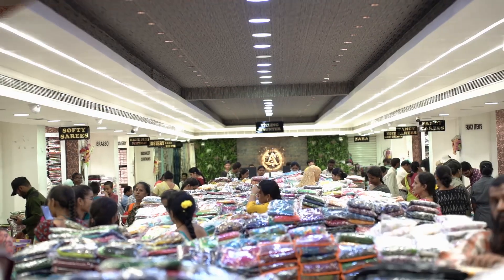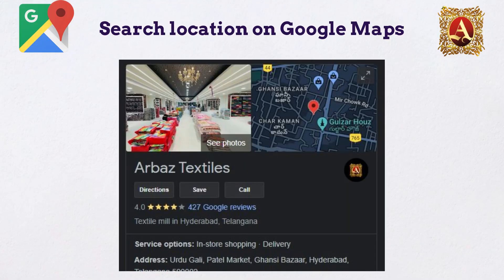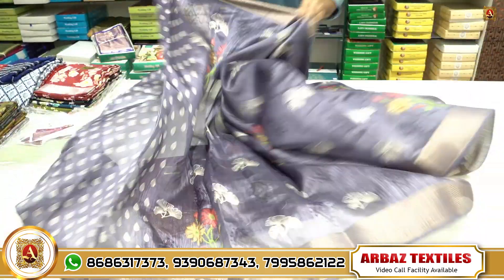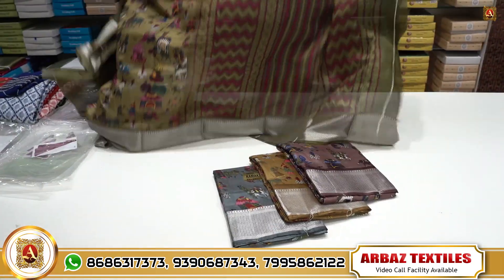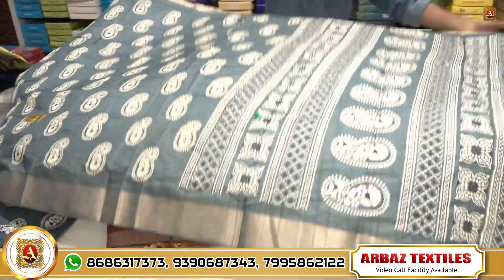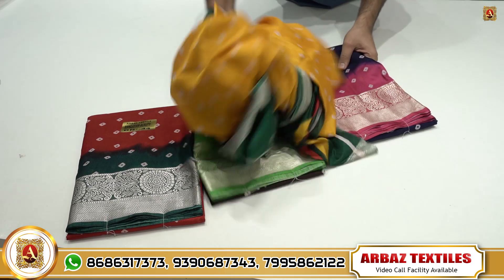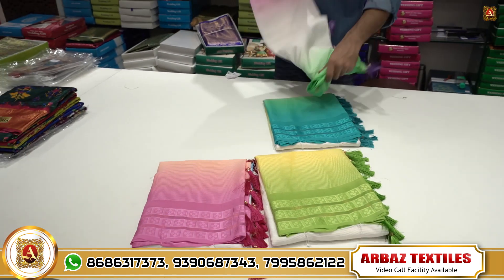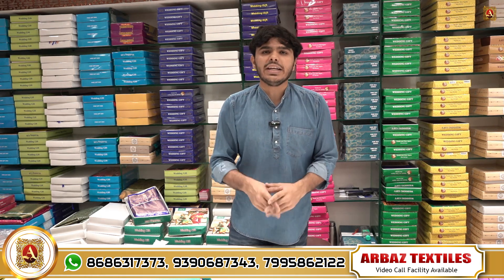చాలా కొత్త డిజైన్స్ వచ్చాయి | Wholesale Sarees | Arbaz Textiles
ARBAZ TEXTILES
The Hand Full of Trust
The Largest Wholesaler in Hyderabad.
📞 Phone Numbers:- 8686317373,  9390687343,  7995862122

Address:- 21-2-552 to 570, 1st floor, Esa State, Opp. Dargah, Urdu Galli, Patel Market, Hyderabad-500002 Telangana.

Arbaz textiles is the largest wholesale shop in hyderabad. It is the one stop solution for who mainting saree shops. We have very frindly staff. Any ware from India You can call us video call facility also avalible.
                                                              Thank You   Team  Arbaz Textiles

1. We are very happy to inform you all more than 12000 persons started their new business and running successfully.
2. The minimum purchase is 5000 Only.
3. Cash Return(100%) or Exchange within 100days.(exchange on limited items)
4. You can select and order through Whatsapp video call
5. Transport facility available ( Free transport on purchase of  20000 )